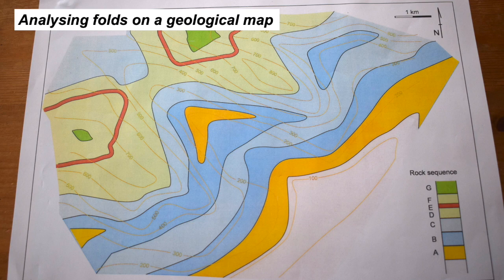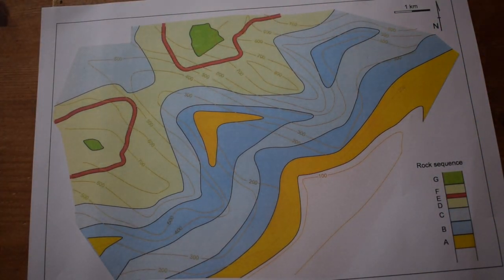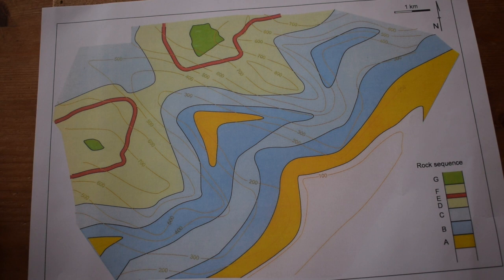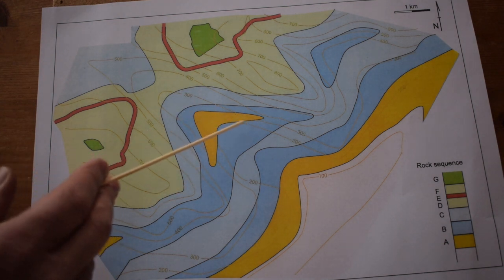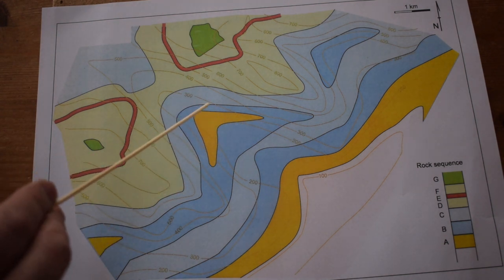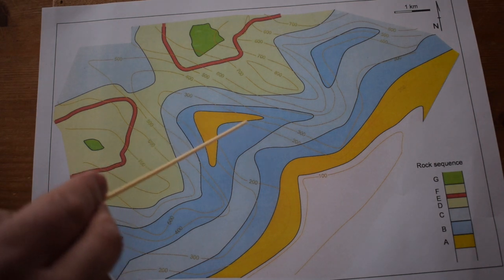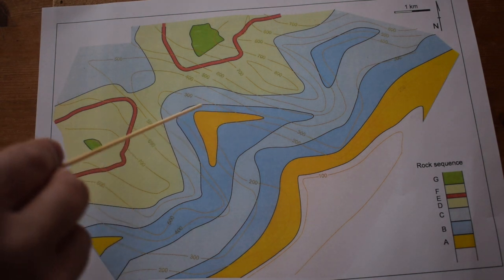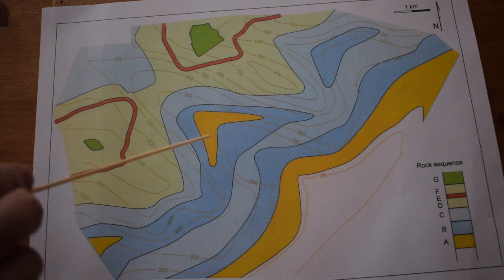Analysing folds on a geological map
Part of The Shear Zone Channel. The video goes through the analysis of folds on a hypothetical (though realistic) geological map,  starting by visualising topography and sketching a cross-section. This in turn informs identification of fold hinges on the map - tracing out hinge lines. It then goes on to construct fold axial traces. The map is available on associated The Shear Zone website.